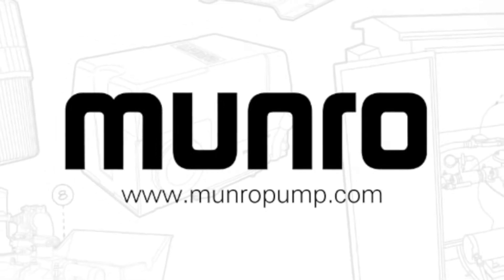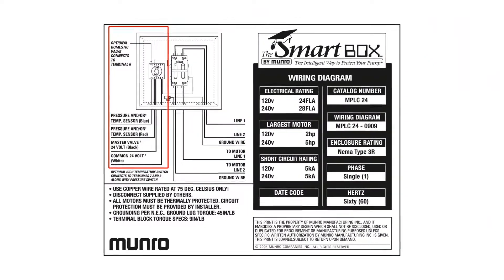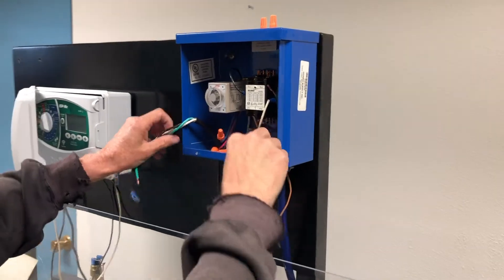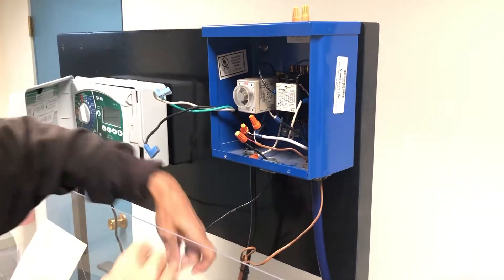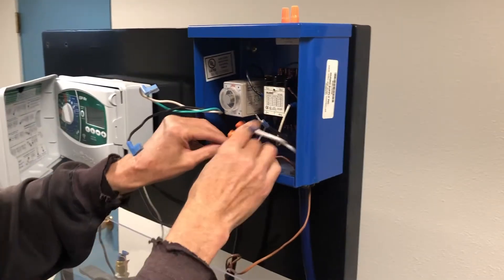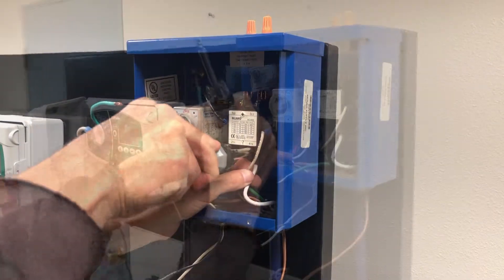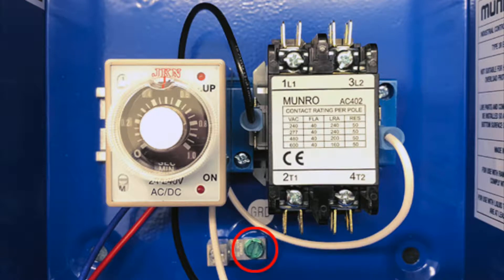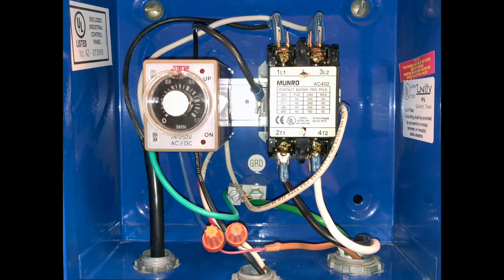How to Wire a Munro SmartBox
Following these few easy steps will help you wire your Munro SmartBox.